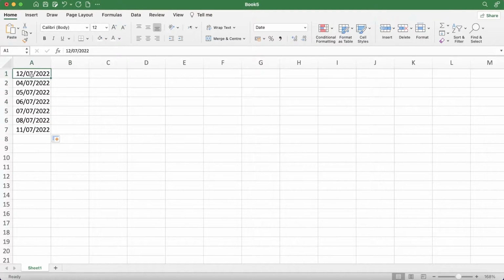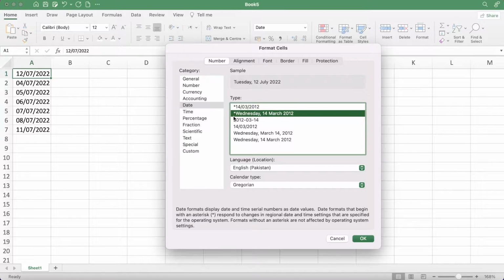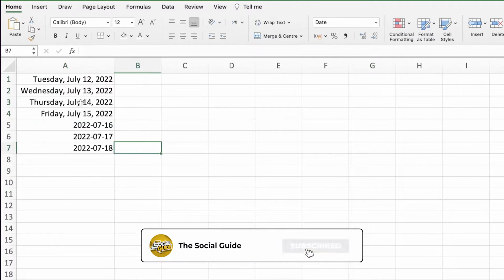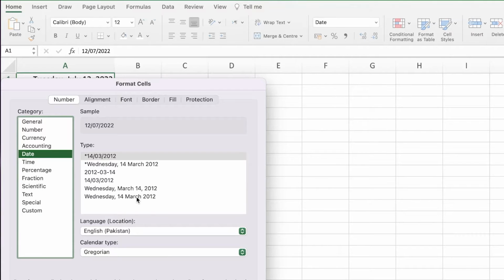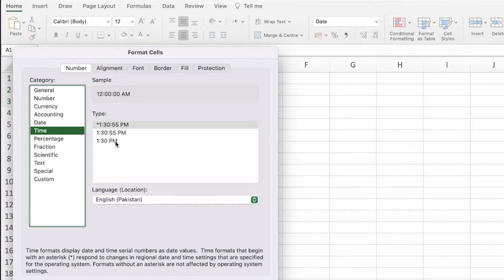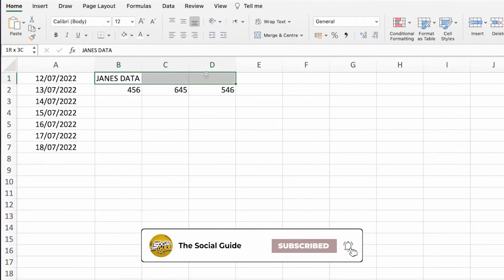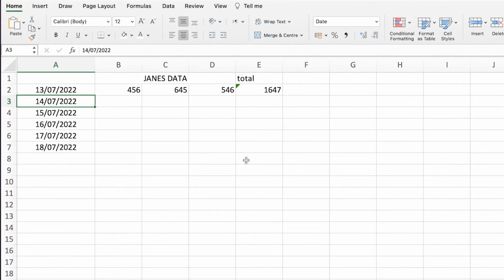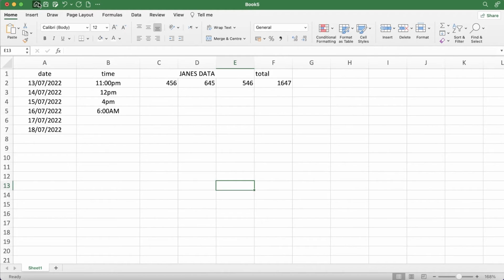How To Change Date Format On Excel | Quick And Easy!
In this video I show you How To Excel Date Format. This is super easy and learn to do it in just a few minutes by following this helpful tutorial.